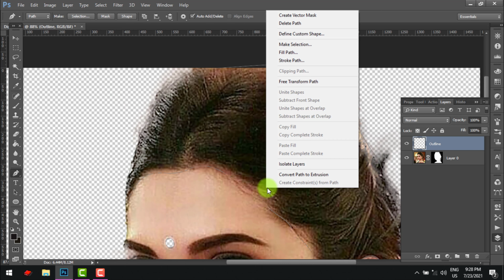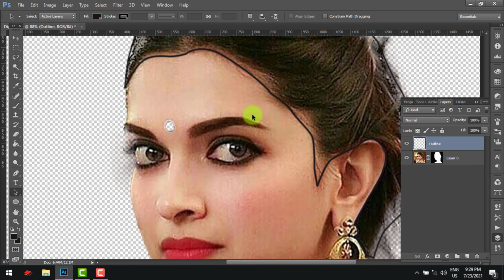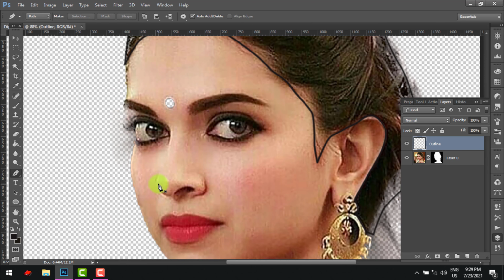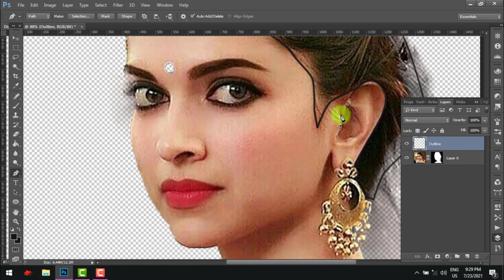Photoshop Tutorial- Deepika Padukone Portrait Design